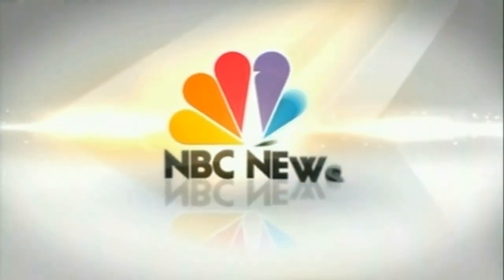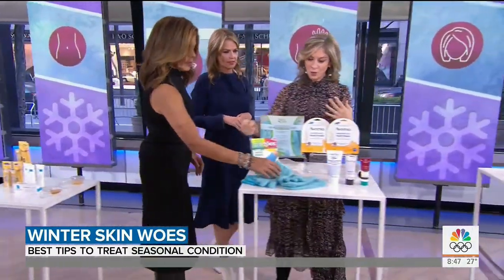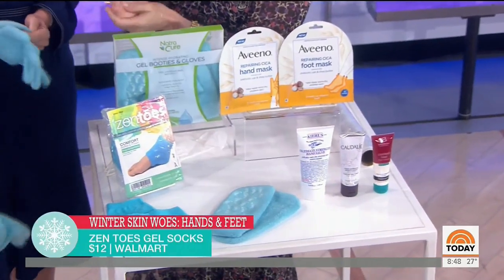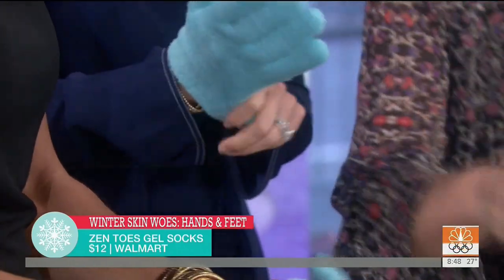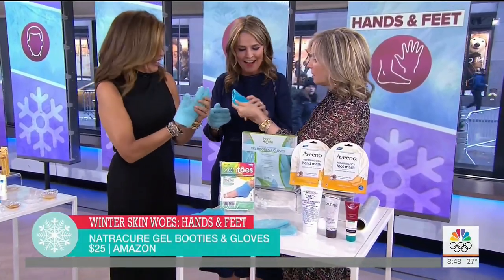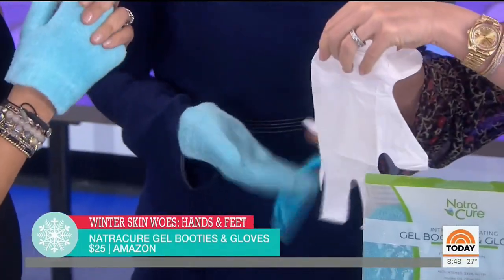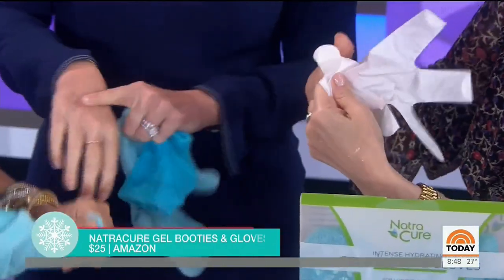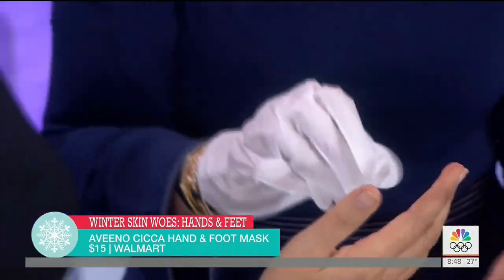ZenToes Moisturizing Socks on the Today Show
ZenToes was featured on the Today Show today, January, 9, 2020! Get your ZenToes Moisturizing Heel Socks here: